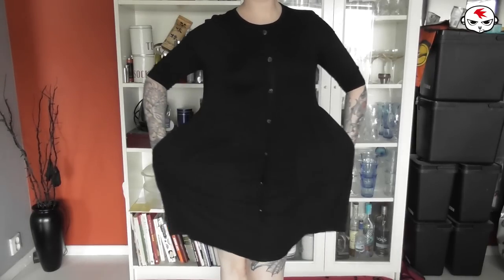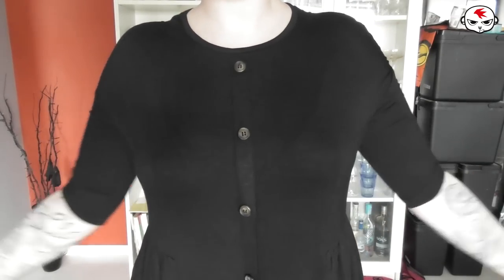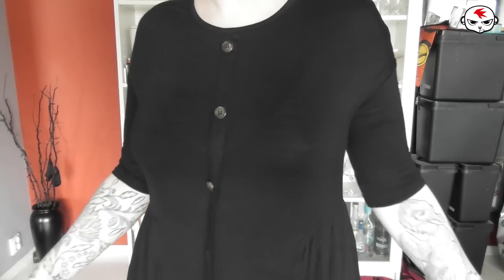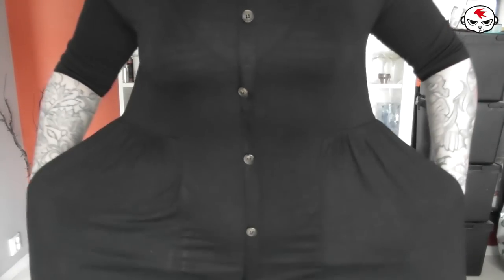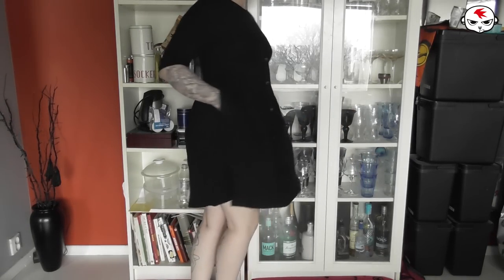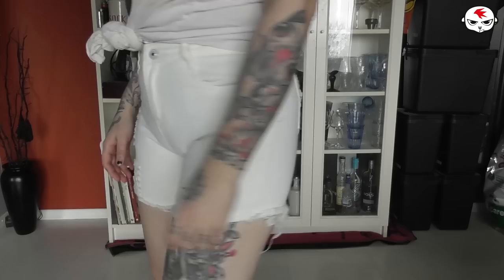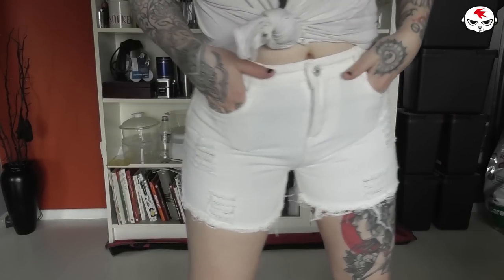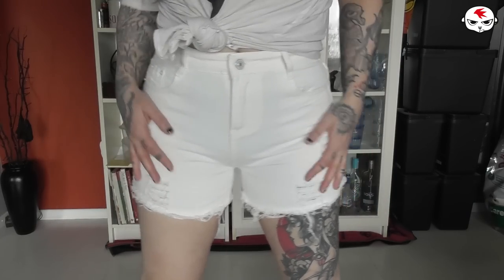Collective Haul February 2018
Not a lot of stuff this month, so here's a quick haul for you guys!

VIDEO TIMELINE (direct links below)
00:44 Black dress & white shorts from Shein.com
02:42 Leopard print bikini from Wish